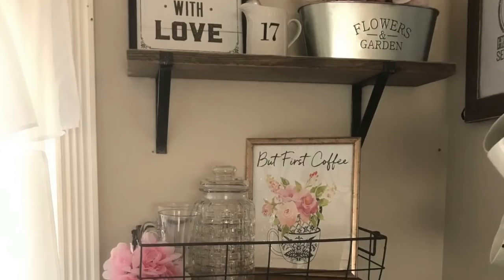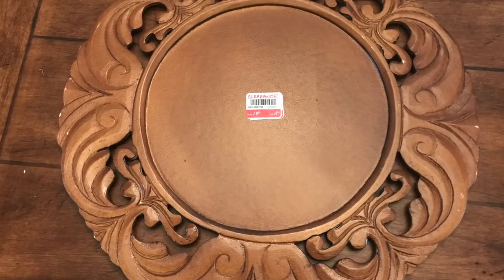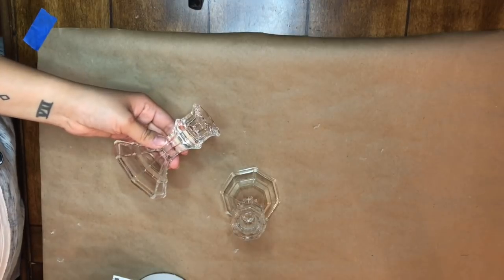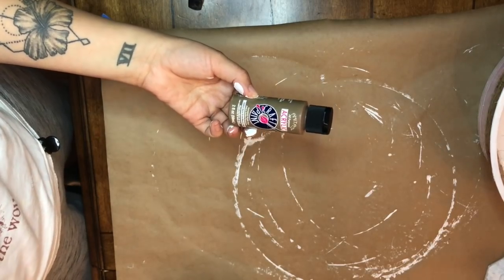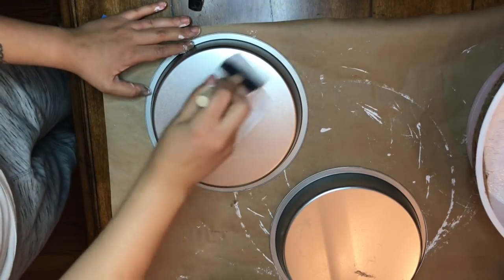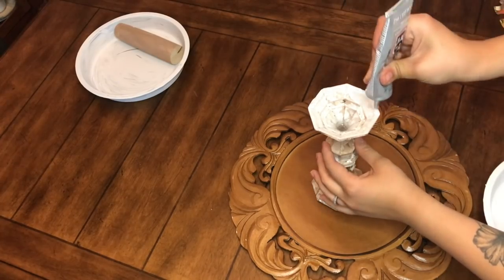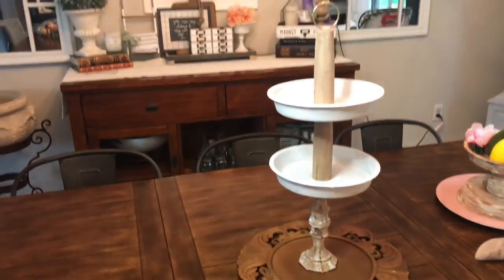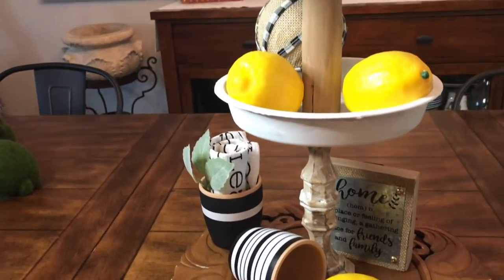3 TIERED TRAY / DOLLAR TREE FARMHOUSE DECOR/ DECORATE WITH ME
For today’s video I wanted to do another farmhouse tiered tray. These trays really are so versatile and the possibilities are endless ! I wanted a taller tiered tray that I could display different seasonal decor in my dining room on my table. This project was super cost effective costing me around $10 to make!

Supplies Used:
Charger Plate (any will do )
2 cake pans (Dollar tree)
2 glass candlesticks (Dollar Tree)
Rolling Pin (Dollar Tree - cut in half evenly)
Binder Ring
Rustoleum Chalked Paint in Linen White
Brown / Tan Craft Paint
Hot Glue
E6000
Makeup Sponge

iMovie: Modern
Youtube Studio Creator: Tupelo Train

Glue gun

Chalk paint

Eucalytpus Picks

My Ring light / Tripod for Phone